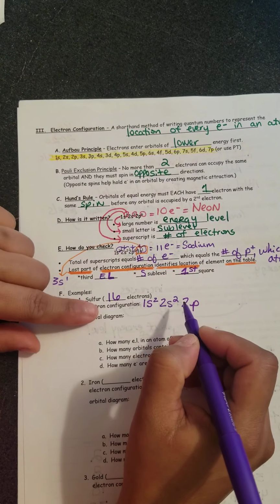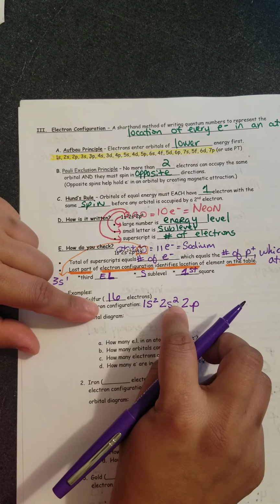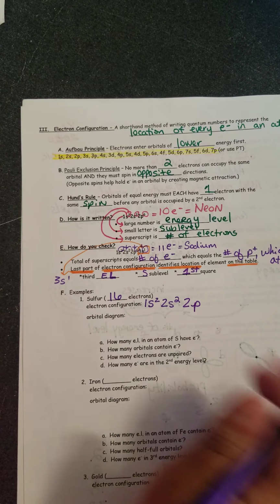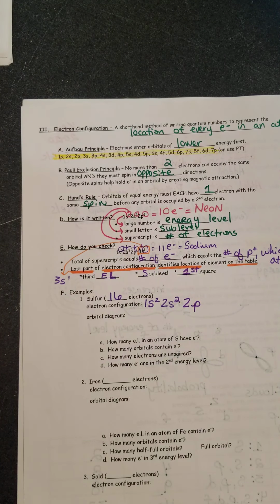Week-12 Chemistry: Unit 5 Notes Part 1